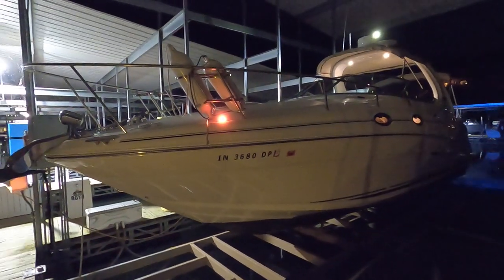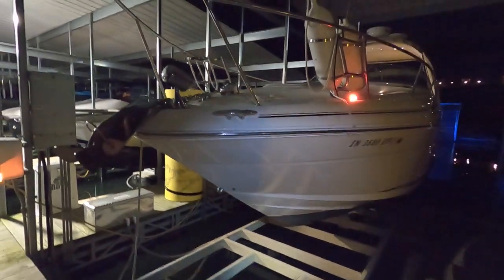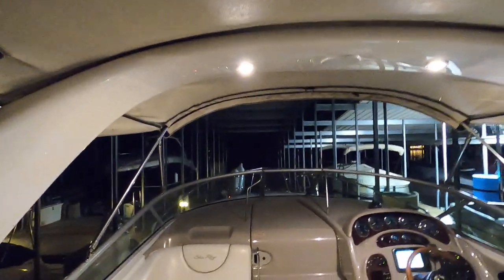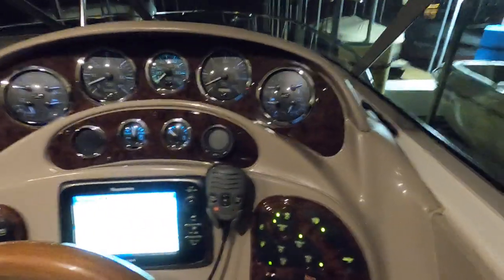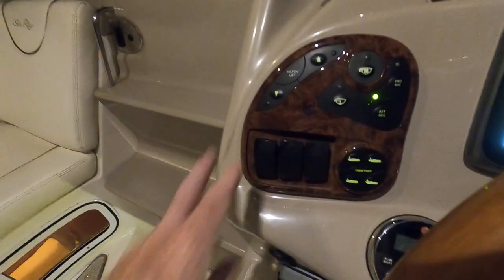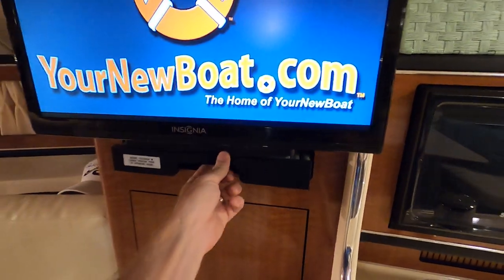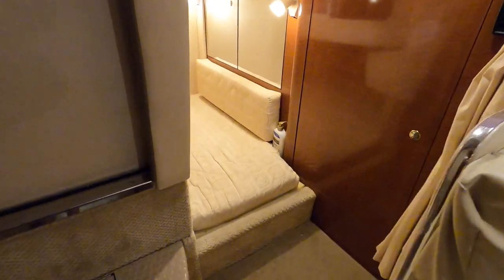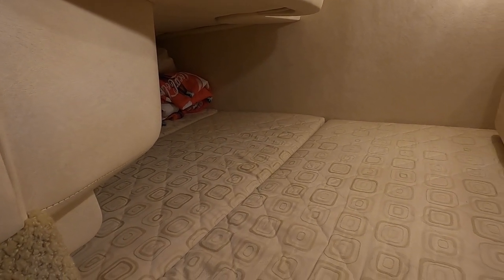2003 SeaRay 280 Sundancer For Sale on Norris Lake Tennessee - SOLD! (Part 1 of 2)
This 2003 SeaRay 280 Sundancer For Sale on Norris Lake Tennessee is equipped with Twin 4.3L MerCruiser MPI Inboard/Outboard Engines and features Raymarine Radar/Chartplotter/GPS/Fish Finder, Dual Bimini Tops with Issenglass Camper Canvas Enclosures, Cockpit Cover, an Extended Swim Platform with SeaDek Flooring, Under Water Lights, a Windlass Anchor, VHF Radio, Upgraded Stereo, Snap-In Carpeting, an AC/DC Refrigerator, Smooth Top Electric Range, 19" LED HDTV w/DVD Player, a Convertible V-Berth Sleeping Area, Covertible Dinette Table, & Mid Cabin Sleeping Berths (Sleeps 5-6), a Vaccu-Flush Head with Holding Tank & Pumpout, a 10,000BTU Marine Air Conditioning Unit, a 5KW Kohler Generator, LED Lighting Throughout, Remote Spotlight, a Triple Axle Trailer is Included!  And Much More!
SOLD!